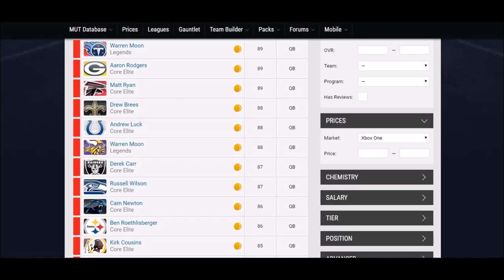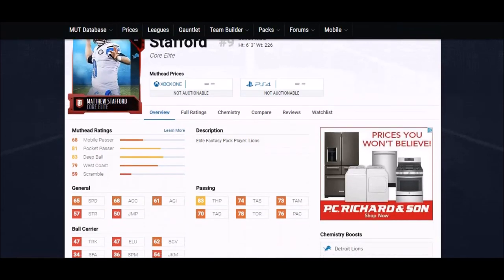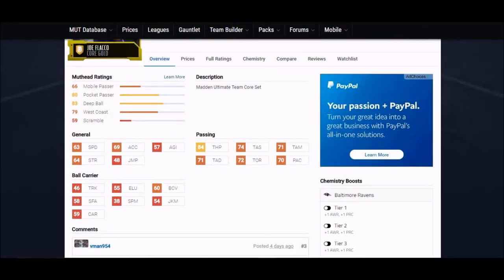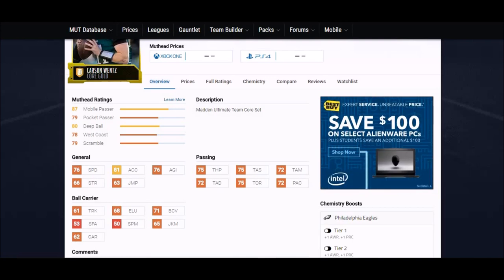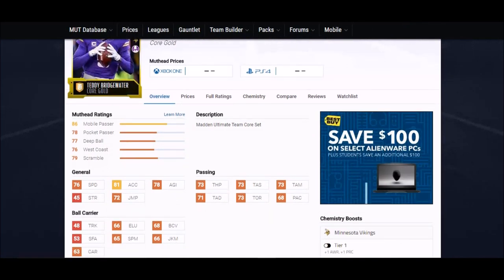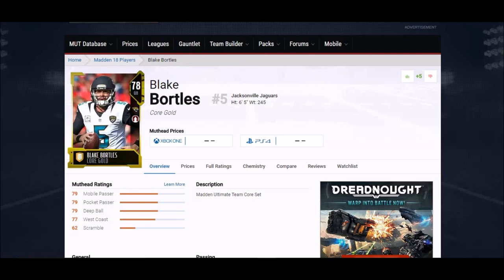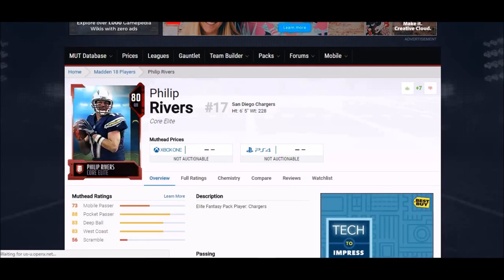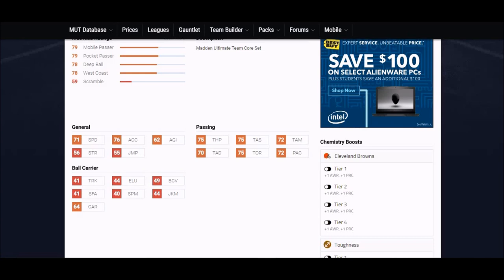BEST MUT SLEEPER QBS! BUDGET BEAST QUARTERBACKS FOR MADDEN 18 ULTIMATE TEAM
Tell me what play book you want me to do next. I post videos daily from offense to defense to tip videos to improve your game

Get the inexpensive Professional Equipment I use and create your own youtube channel with this PRO GAMER KIT!

BEST MADDEN OFFENSE AND DEFENSE MONEY PLAYS, TIPS, GAMEPLAY AND PREVIEWS. MUT ULTIMATE TEAM TIPS AND GAME CHANGING GLITCH PLAYS AND BLITZES